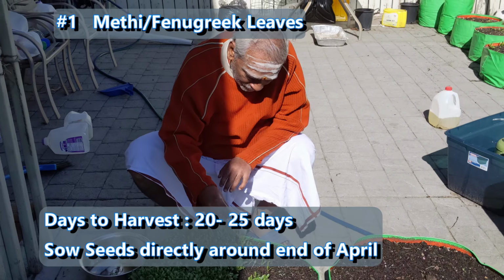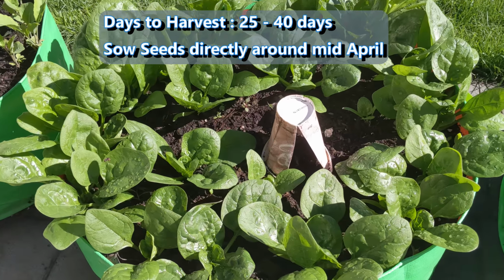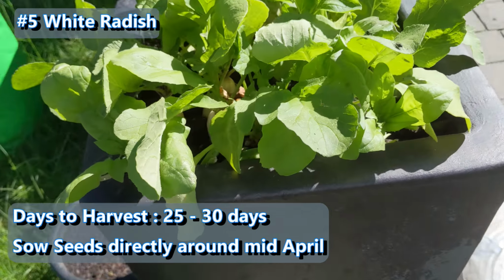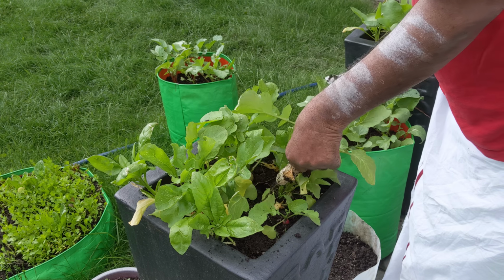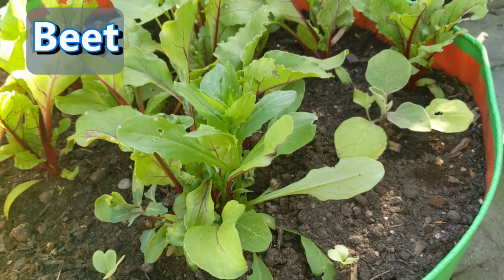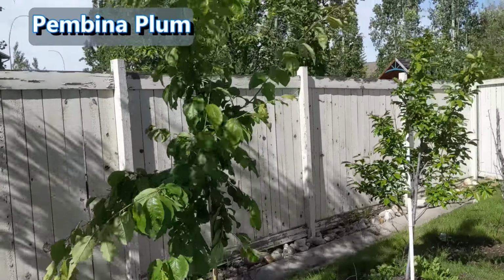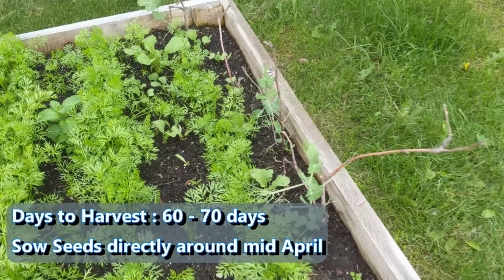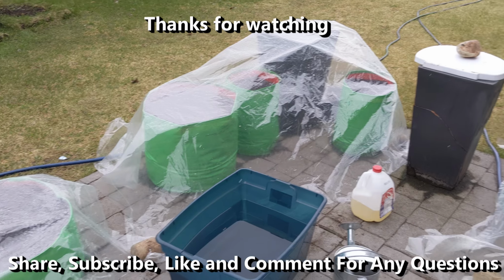Easy and Fast Growing Vegetables You Can Harvest in 30 Days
Fast Growing Vegetables. This Video provides information on the Vegetable plants that you can grow fast and harvest within 20 - 30 days. Applies to any Zones. In warmer  zones, its much faster.

Some of the vegetables include Radish, Beet, Potato, Zuchini, Green Peas, Brocholli, Tomatoes, Kale, spinach, carrots. Fruits include Apples, Rasberry, Blueberry, Strawberry,Plum etc. Please watch the video for more information on when to start seeding and harvest times.

The fruits that grow very easily in Alberta are rasberrries, strawberries, apple, plums, pears. All of them are edible and sweet ;-)

Vegetables are grown in three raised beds and ground level beds as shown in the video.

Vegetables that grow quickly
fast growing vegetables
Fast Growing Vegetables for Quick Harvests
fast growing vegetables in winter
how fast do radishes grow
baby carrot seeds
3 months crops
Fastest growing vegetables
15 of the Fastest Growing Vegetables To Grow at Home
Vegetables You Can harvest Within 30 DAYS
Beginner Gardening Ideas